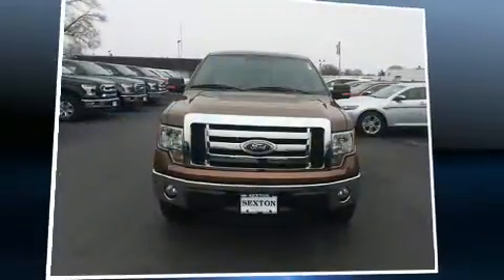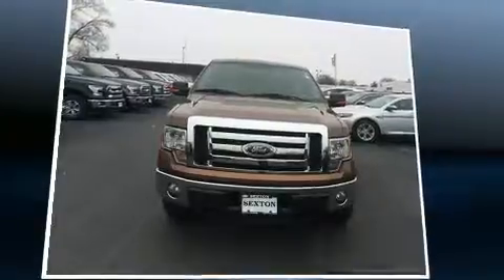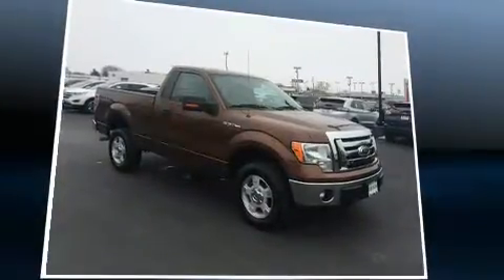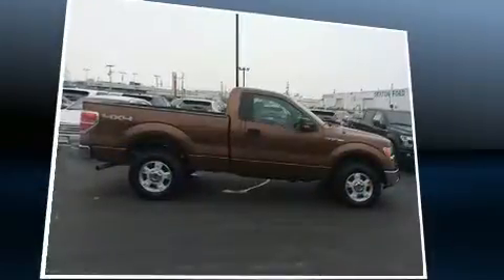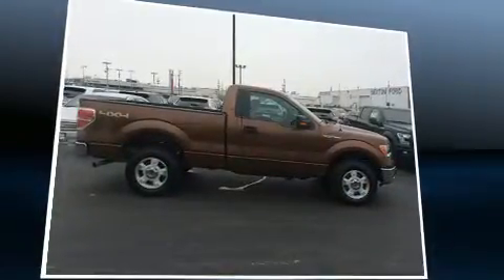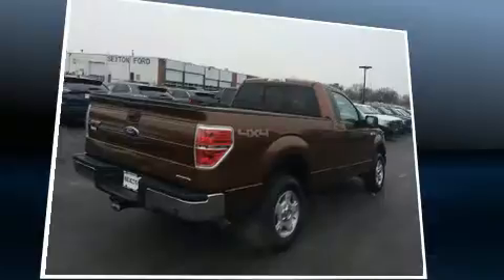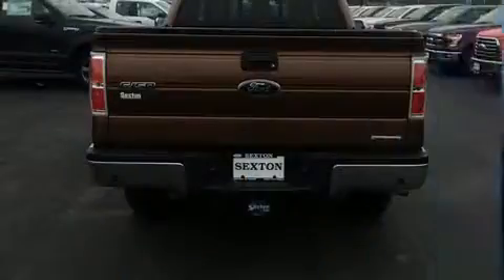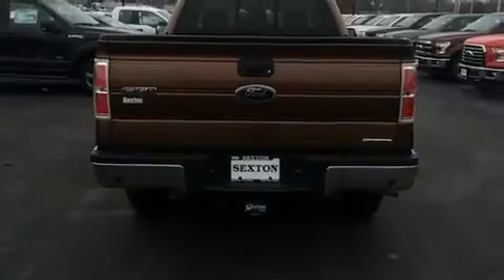2012 Ford F-150 XLT in Moline, IL 61265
Sexton Ford
3802 16th Street

You can expect a lot from the 2012 Ford F-150. This 2 door, 3 passenger truck is still under 75,000 miles! It features four-wheel drive capabilities, a durable automatic transmission, and a refined 6 cylinder engine. Ford prioritized practicality, efficiency, and style by including: a tachometer, variably intermittent wipers, a rear step bumper, a front bench seat, air conditioning, tilt steering wheel, and much more. Audio features include an AM/FM radio, and 4 speakers, providing excellent sound throughout the cabin. Ford ensures the safety and security of its passengers with equipment such as: dual front impact airbags, front SIDE impact airbags, traction control, ignition disabling, and 4 wheel disc brakes with ABS. With electronic stability control supplementing mechanical systems, you'll maintain precise command of the roadway. Our experienced sales staff is eager to share its knowledge and enthusiasm with you. They'll work with you to find the right vehicle at a price you can afford. We are here to help you.